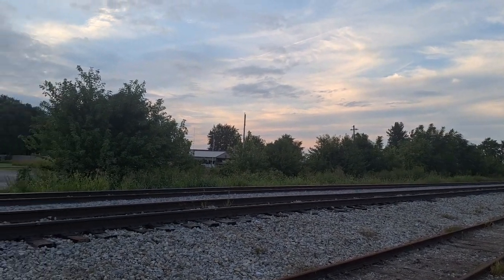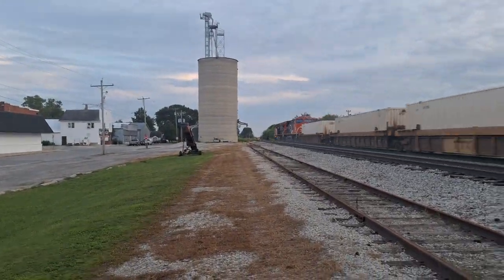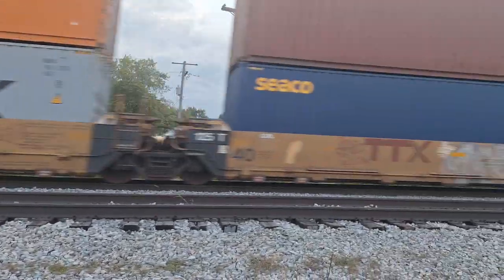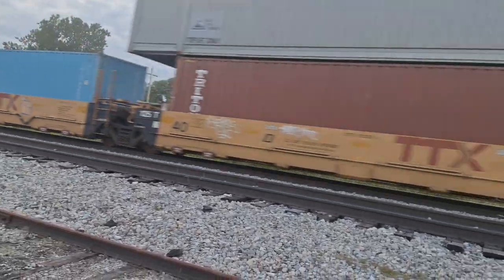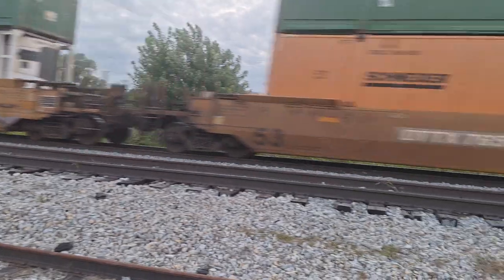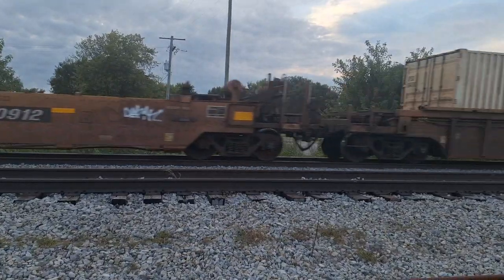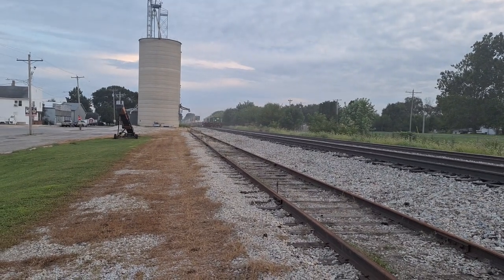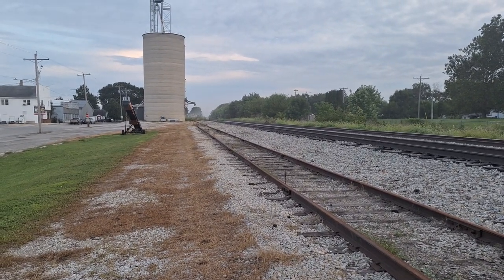Southbound Intermodal Train With A CN AC44C6M EX CN C44-9W EX BNSF C44-9W Rebuild DOU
I'm In Thomasboro Illinois Catching A Southbound Intermodal Train Z195 I195 EX Q195 With A CN AC44C6M EX CN EX BNSF C44-9W Rebuild DOU CN 3331 And CN 3383